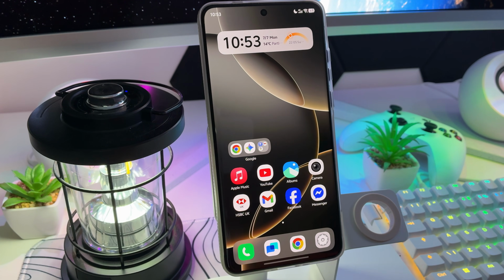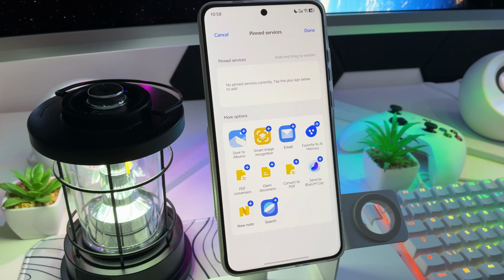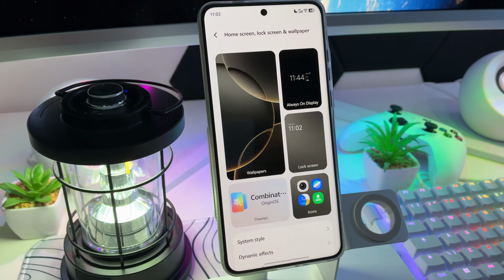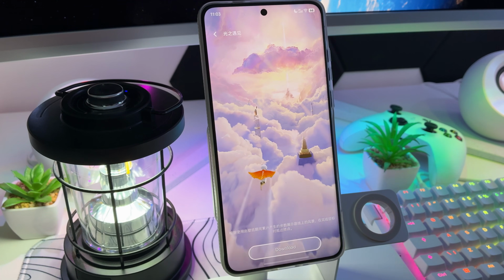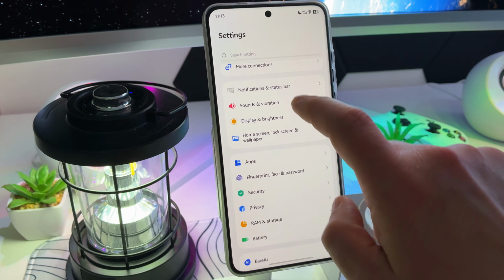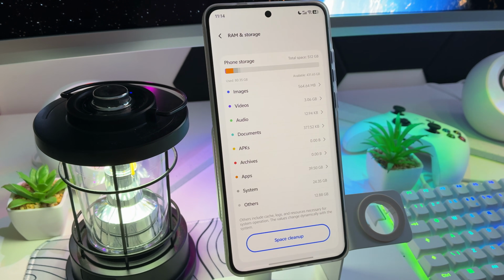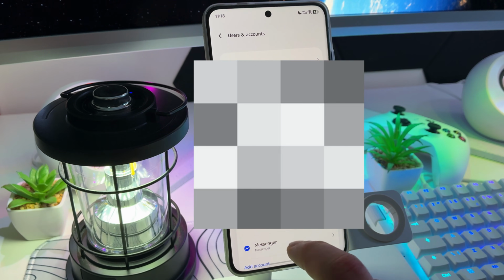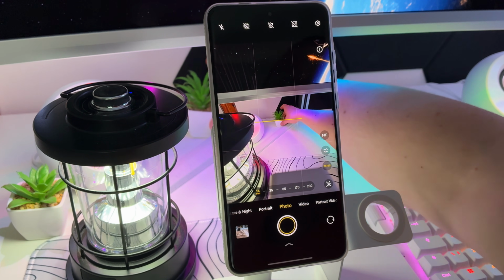📱 Origin OS5 Review 🇬🇧 Custom Android UI That Feels Like iOS? (UK Edition)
In this video, I dive deep into Origin OS 5, Vivo’s latest custom UI packed with stunning visuals and smart features. From iOS-style widgets and the refined Dynamic Island, to next-level folder customization, icon resizing, and a powerful new control center — this is Android like you’ve never seen before.

🔥 What’s New in Origin OS 5:

Enhanced Apple-style widgets & AppKit
Mood Cube + Smart Notification Center
Full support for Google & third-party widgets
Dynamic Island with Apple Music-style integration
Customizable folders (rename, resize, dissolve)
Homescreen icon resizing
New themes, wallpapers, and icon styles
Smooth camera zoom swapping layout

📱 Reviewed on the latest Vivo X200 Ultra device running Origin OS 5 (2025).

👀 If you're looking for the most customizable Android skin with a clean, premium feel — this update might surprise you.

📌 Video Chapters / Timeline:

00:00 Setup Google
01:12 Settings breakdown
21:33 Home Screen
24:48 Camera Layout

My PC Specs:
CPU: AMD Ryzen AM5 7600X 5.3ghz
GPU: MSI Vanguard GeForce RTX 5070Ti
MOB: MSI B650M Project Zero
RAM: Kingston Fury Beast White 32GB 6000mhz
CAS: MSI MAG Pano M100R PZ White
SSD: MSI Spatium M480 1TB
PSU: MSI MAG A850GL
AIO: MSI MAG Coreliquid E360
KEY: NZXT Function 2 MiniTKL 2024
MOU: Steelseries Aerox 3 Wireless Snow
HEA: Steelseries Arctis 7+ Wireless White
MON: Philips Evnia 34" QD Oled WQHD HDR 175Hz
TV : Samsung S90D 65" Oled 144Hz